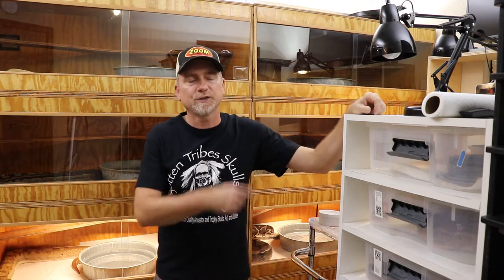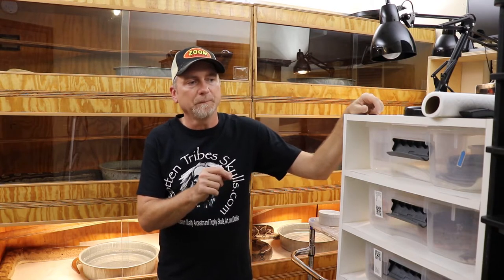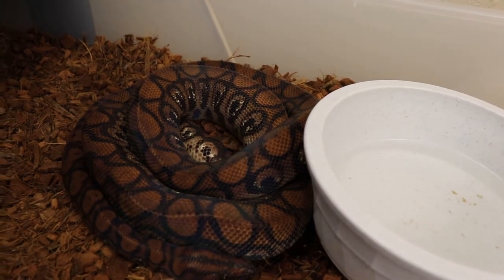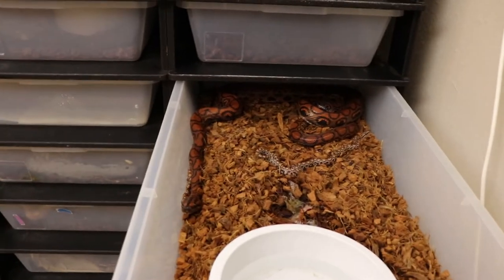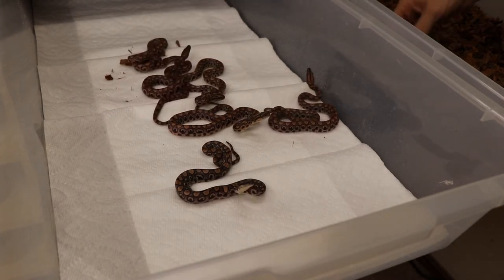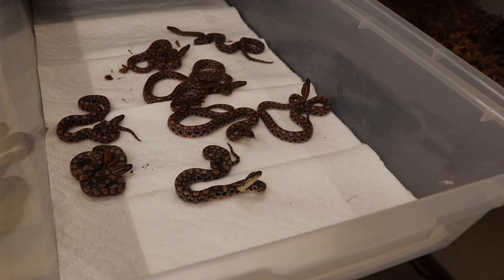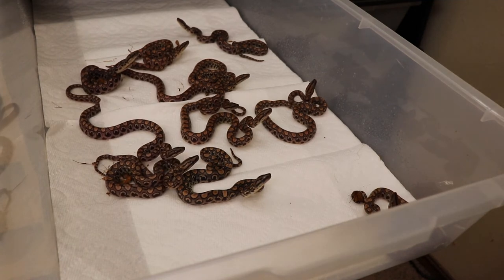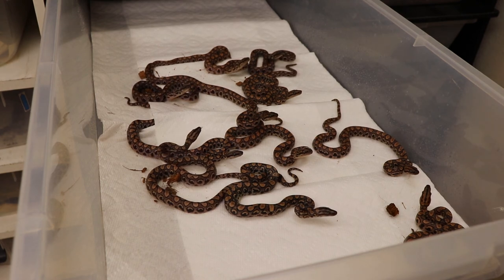Sweet!!! Brazilian Rainbow Boa Babies!!!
Brazilian Rainbow boa litter #1